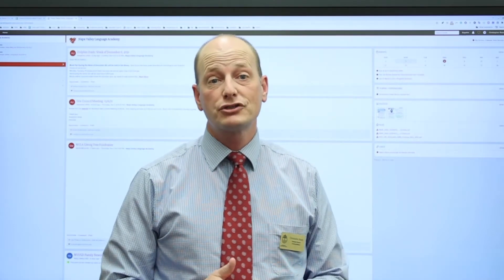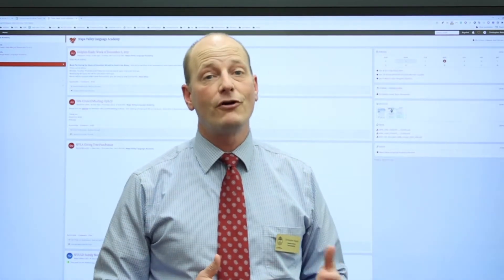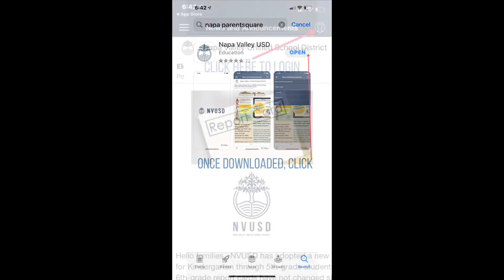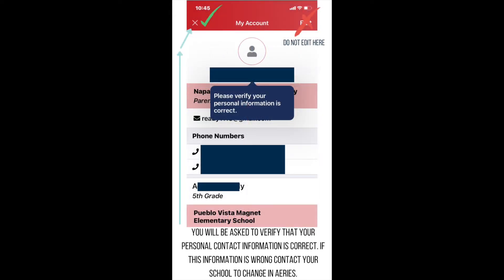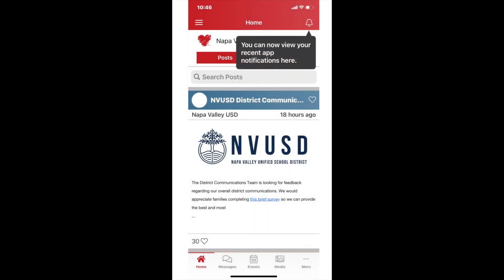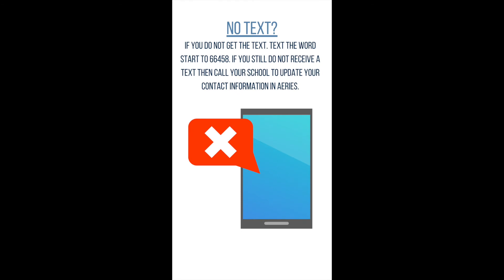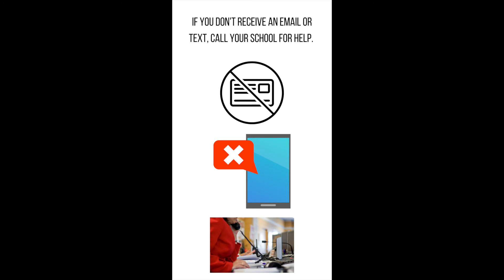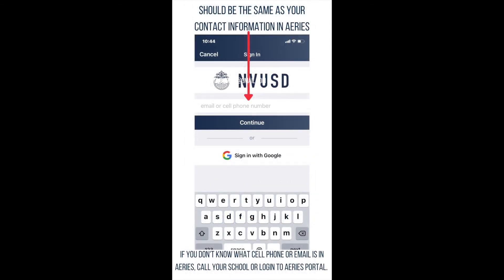Download the ParentSquare App and Login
To find a list of all NVUSD Schools click this

Can't log in to ParentSquare? Watch here: 2:26